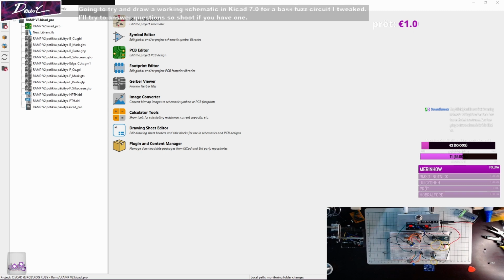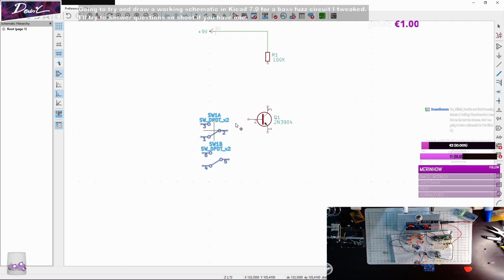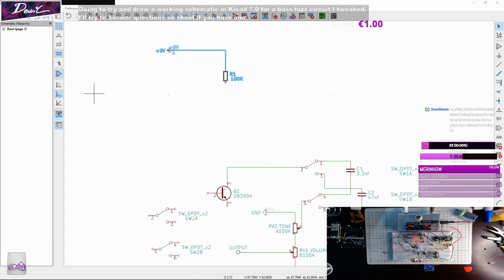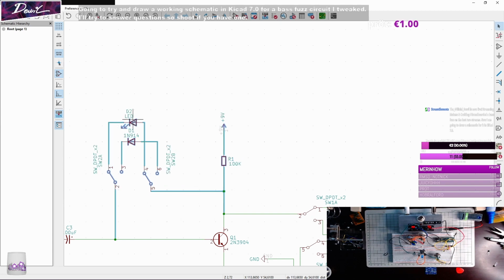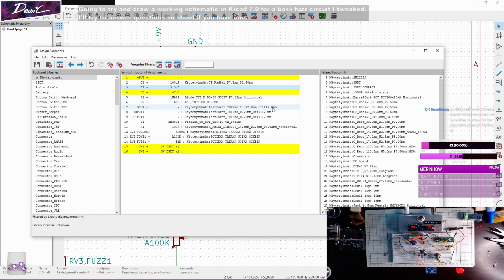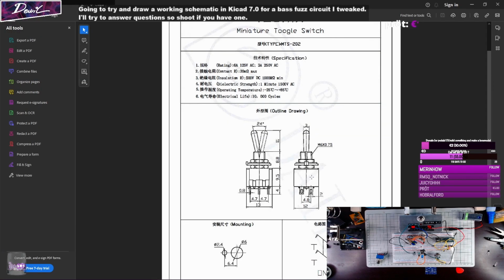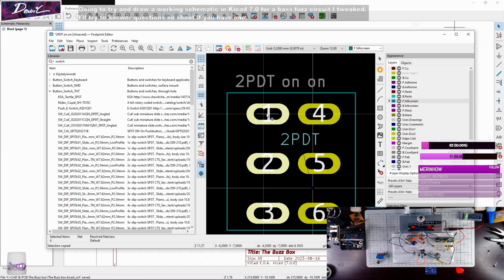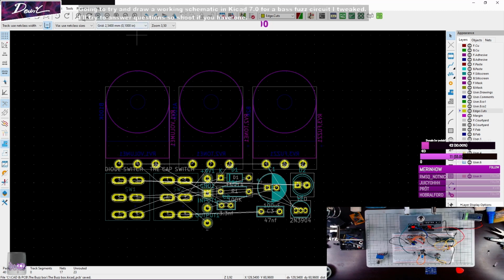Dewil streams - Breadboarding a bazz fuss pt.3 - The schematic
Hello!

In this one I am taking the breadboarded thing and taking it into KiCad. There I am going to make a schematic for it and after I have done that I will lay out a PCB board ready for fabrication. There's some trial and error in these so it will be multiple episodes and lots of back n forth.

01:00 KiCad mainwindow
02:00 Schematic window
06:30 Adding symbols
45:20 Adding footprints to symbols
52:12 3D models
1:02:56 Footprint editor, making my own footprint